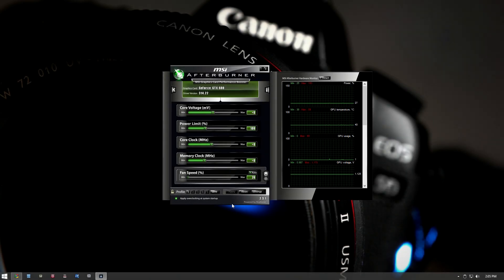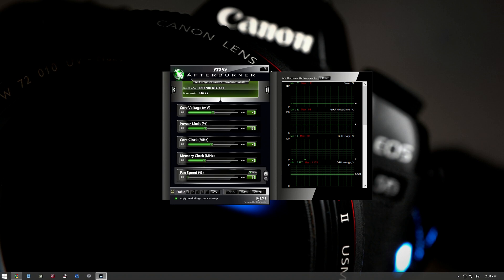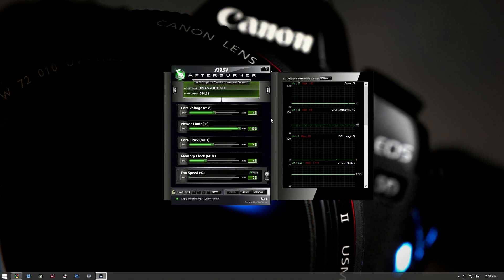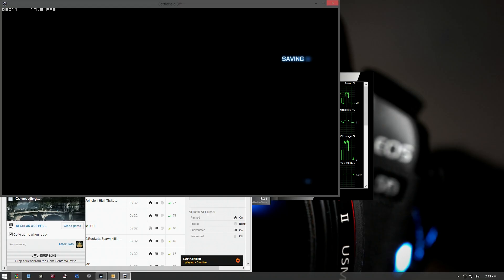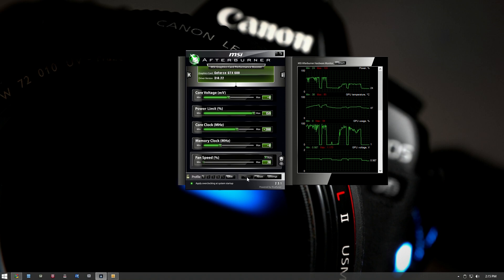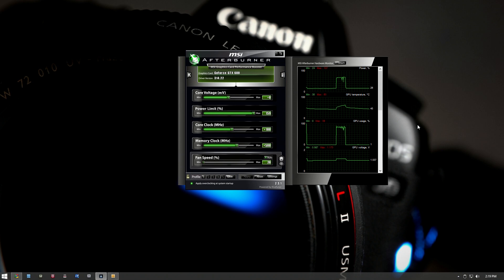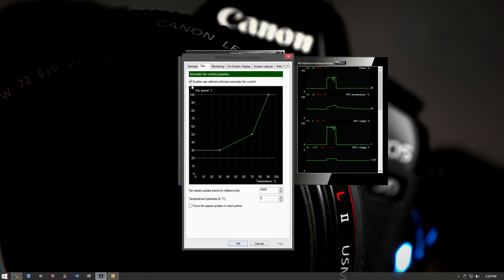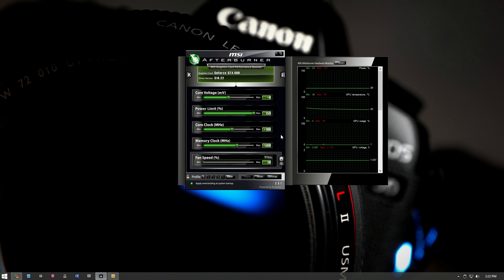How to Overclock Nvidia GeForce GTX 600 Series Graphics Cards (GTX 680 Tutorial)